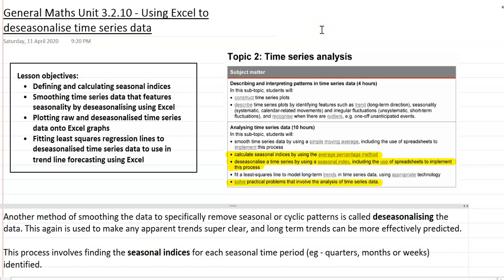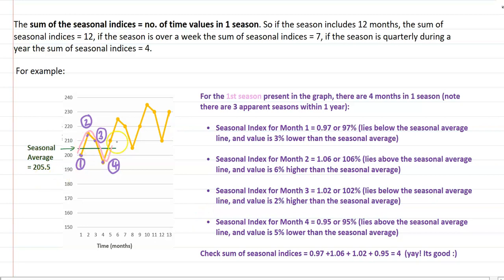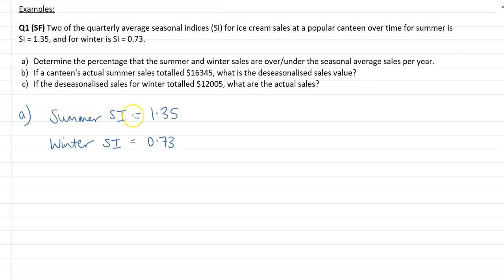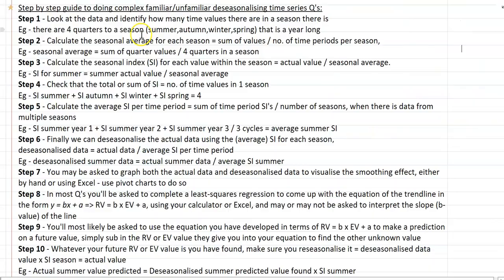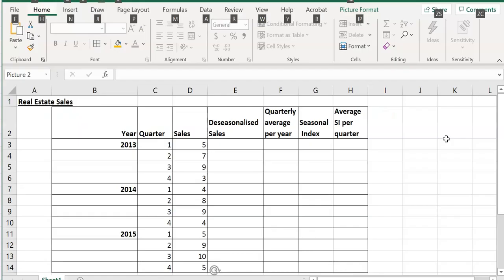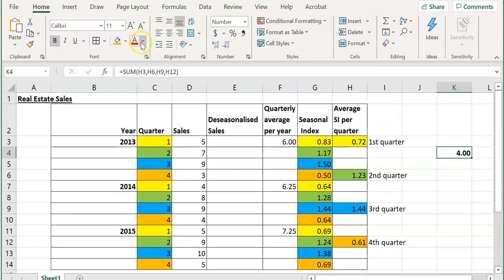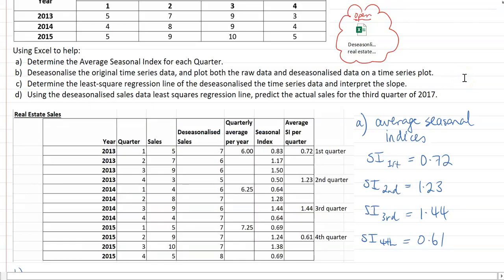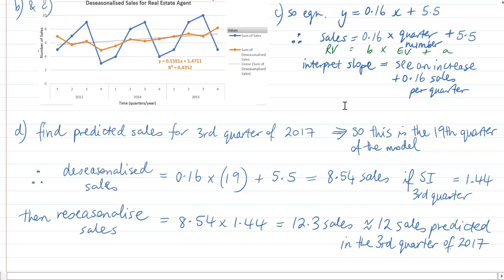Deseasonalising Time Series data - Using Excel to help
Defining seasonal indices and how they are used to smooth out seasonal time series data using the process of deasonalising data using Excel. Unit 3 QLD 12 General Maths. Includes practice SF and CF questions with worked solutions.
Copy of Excel spreadsheets to open, save and use yourself:
Lesson objectives:
• Defining and calculating seasonal indices
• Smoothing time series data that features seasonality by deseasonalising using Excel
• Plotting raw and deseasonalised time series data onto Excel graphs
• Fitting least squares regression lines to deseasonalised time series data to use in trend line forecasting using Excel